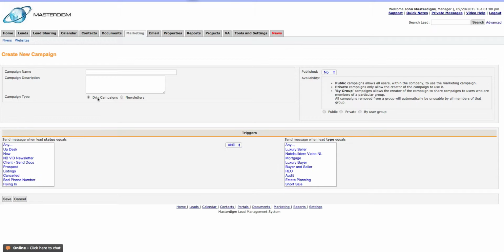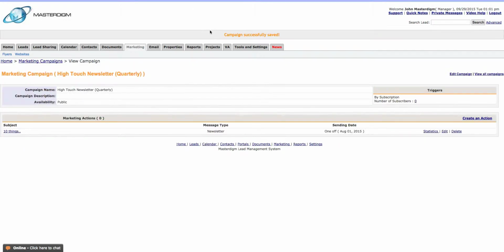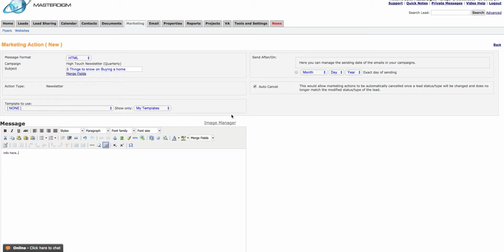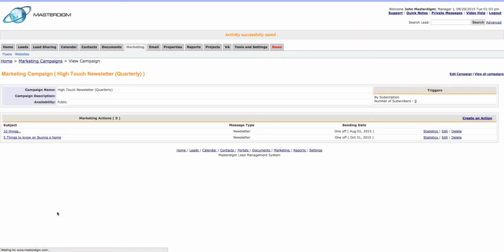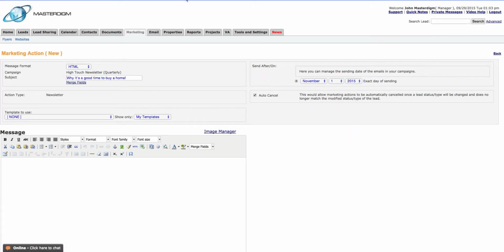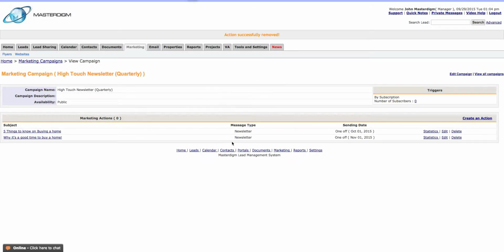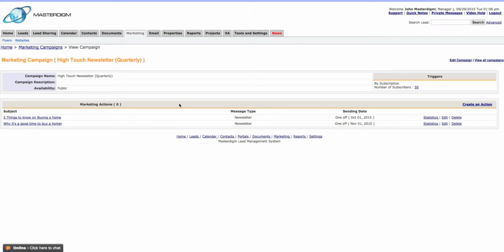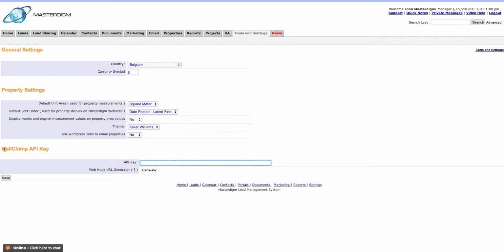How to Create and Send out Newsletters out of Masterdigm